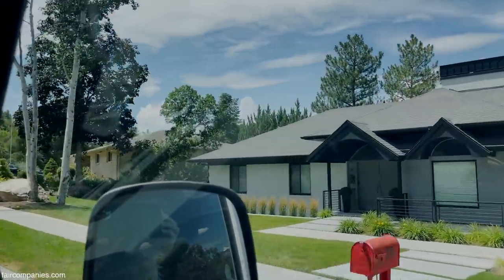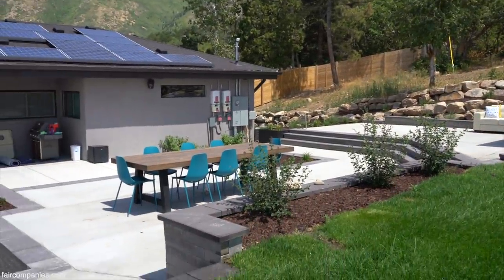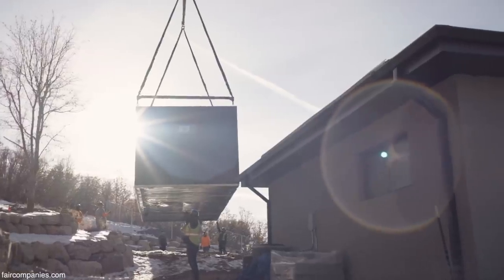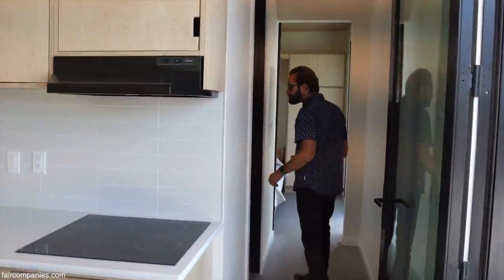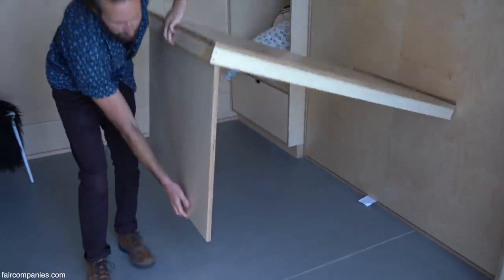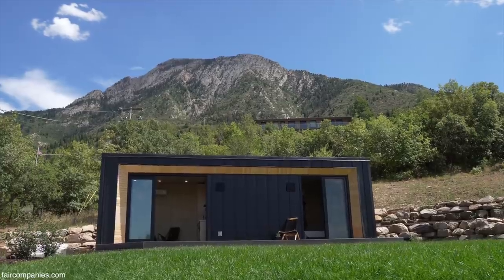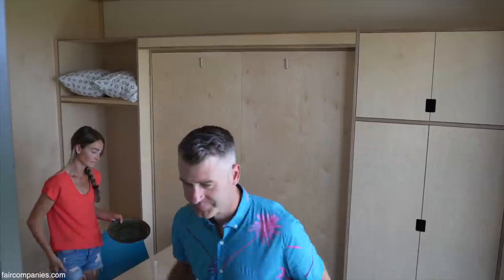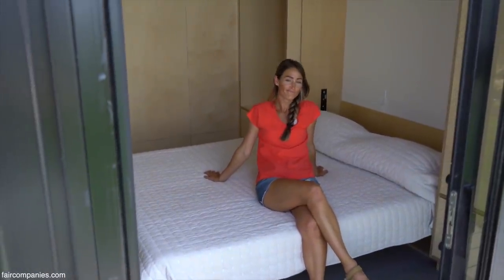Modal is a backyard home to rent-out or dwell-in anywhere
Can backyard homes provide income & housing?

A year after Salt Lake City allowed owners to put tiny homes in their backyards, Colin Jube and Dallin Jolley launched Modal Living, creating prefabricated housing that allows homeowners to erect small shelters within months.

Modal charges over $100K per unit, but they say owners are renting them for two to three thousand dollars per month.

They're also being used as in-law units and for kids home from college. Jolley says prefab housing has come a long way since the park model mobile home trend of the '50s and '60s.